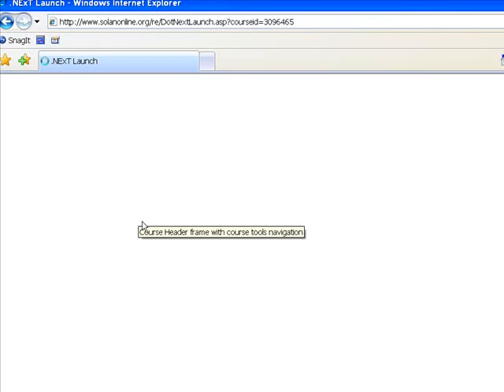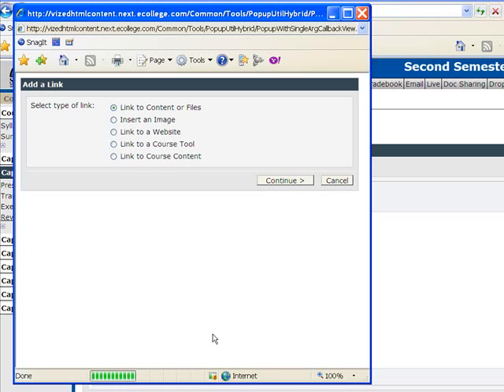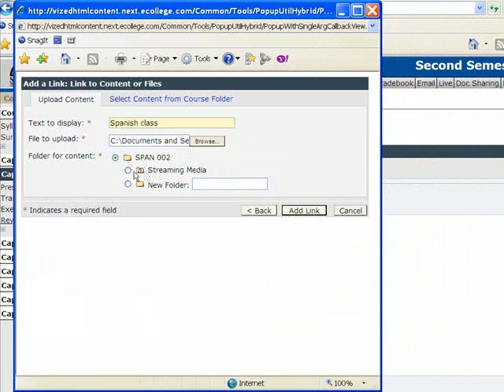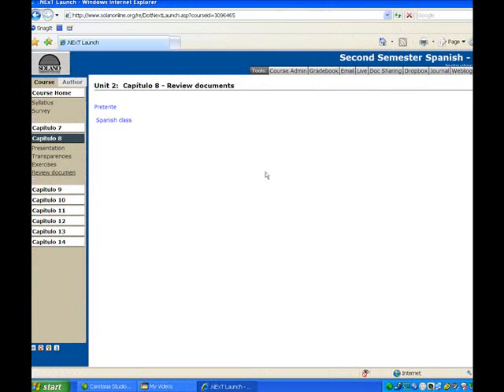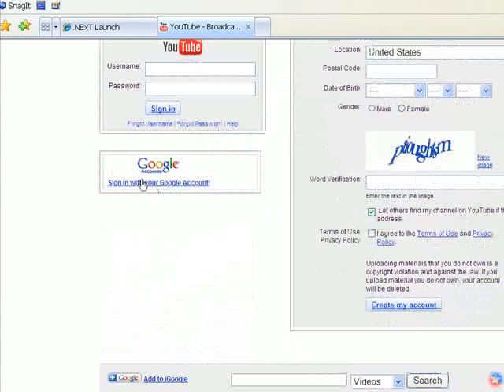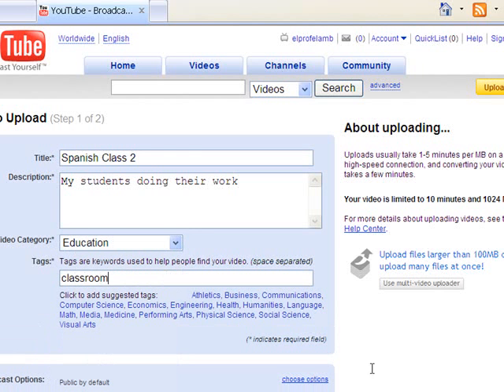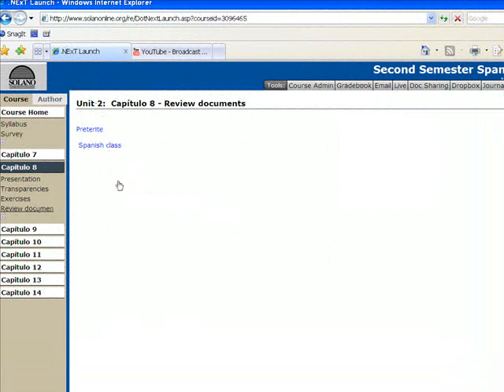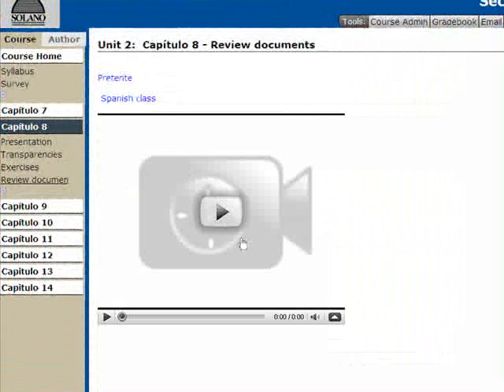Video to Web (part 2)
A quick demo on how to go from video camera to eCollege and YouTube